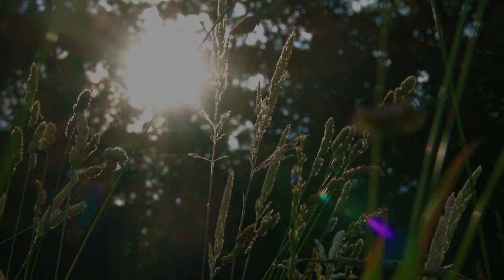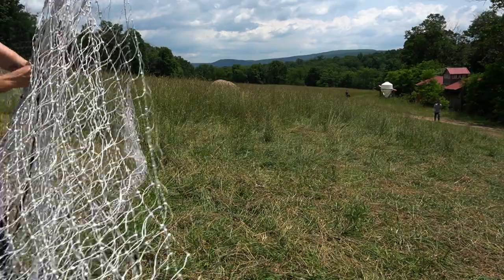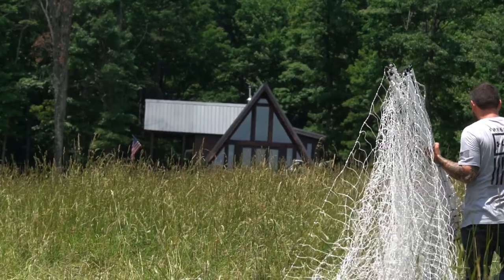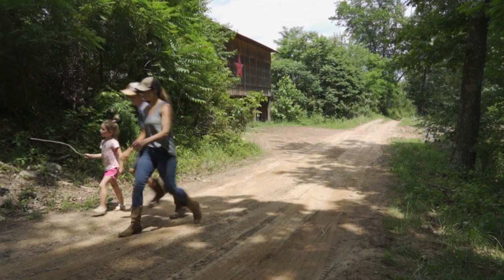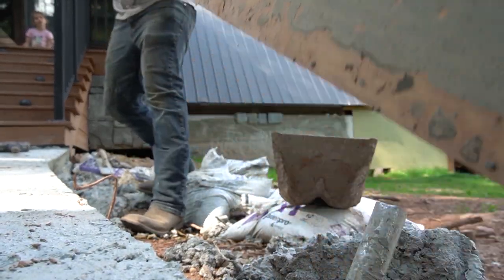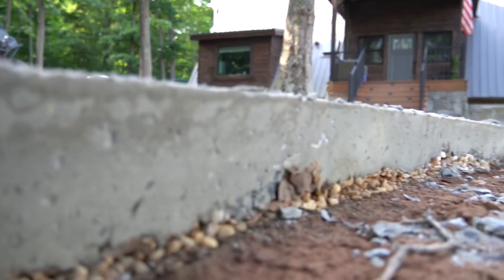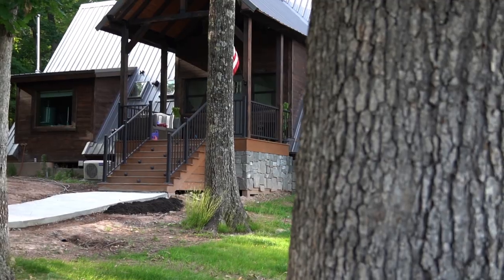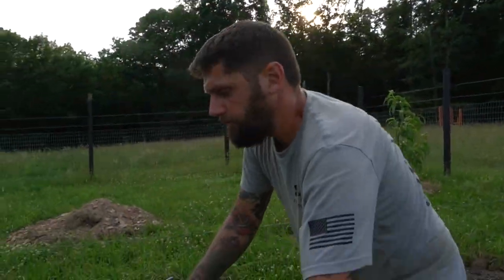THE FINAL PROJECT At Our Off Grid Home- DIY Sod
We are working on the final project of our off grid home build.  The floor plan for the bedroom wing are in and that means we will start focusing on the new build.